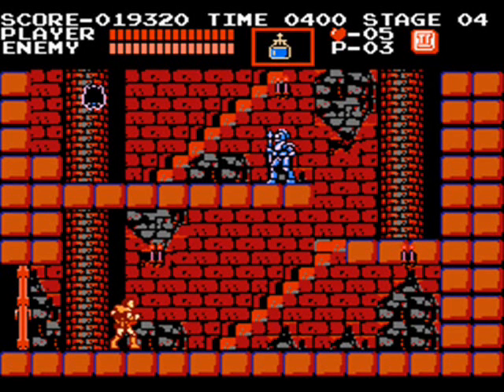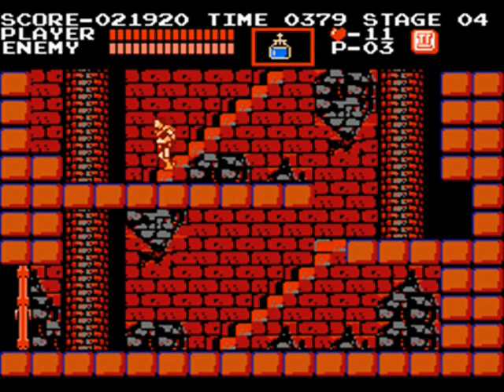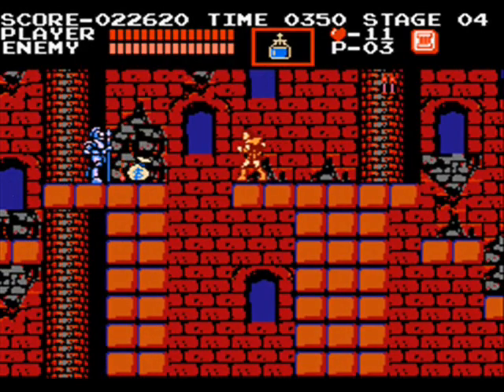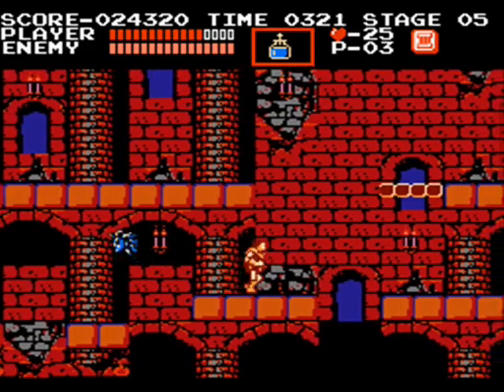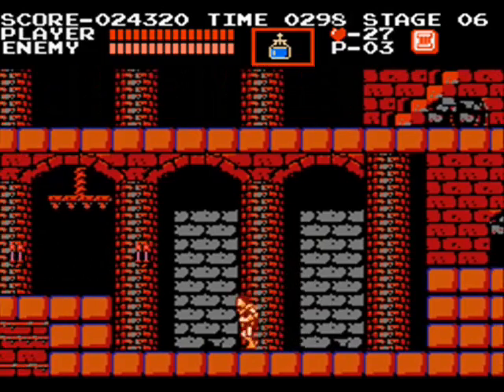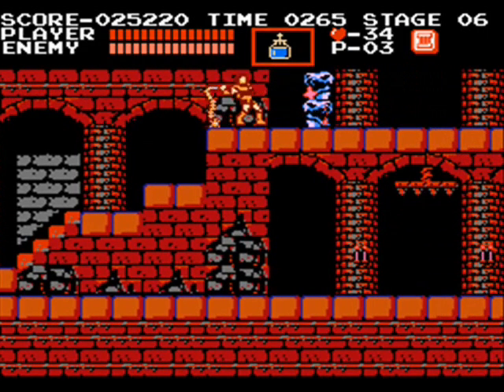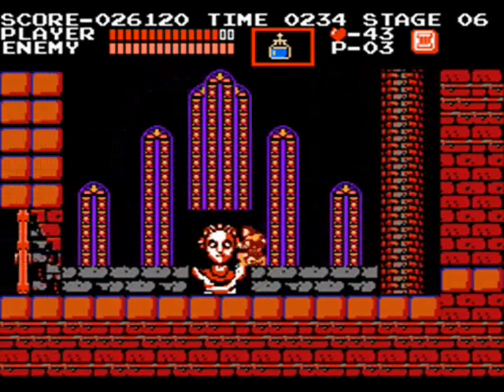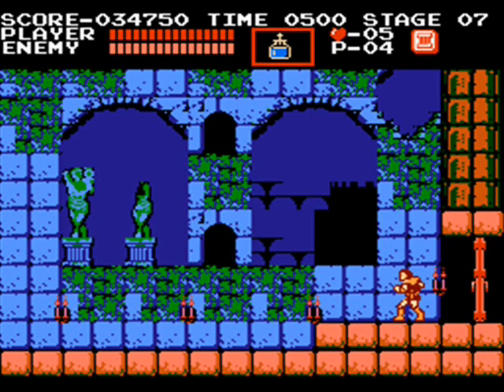Castlevania: Stage II - "Medusa Head"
The title itself just sounds wrong...
But once again, I don't have a special guest in this episode, so I'm going solo on this one!